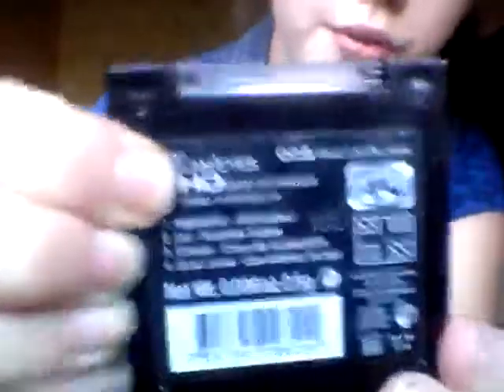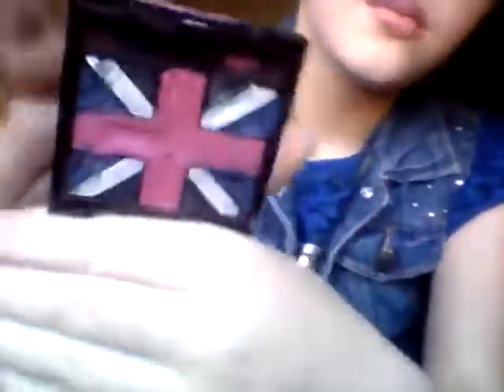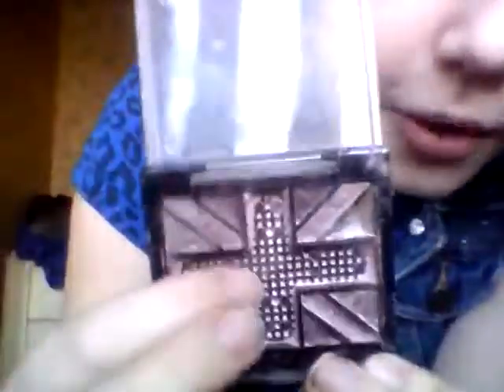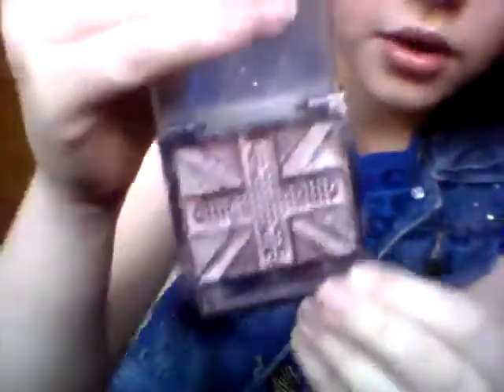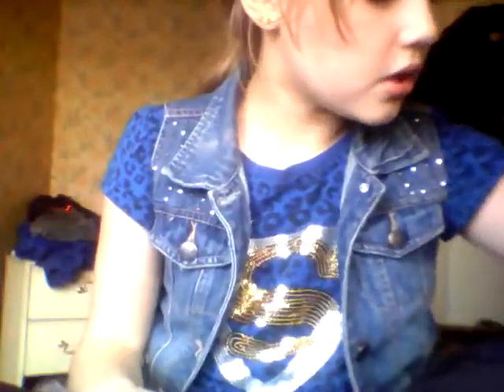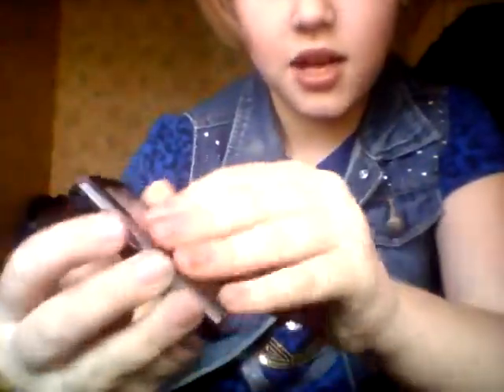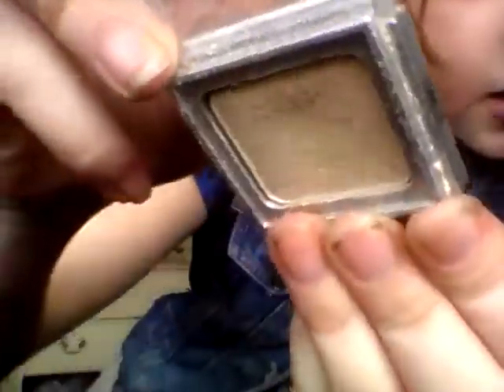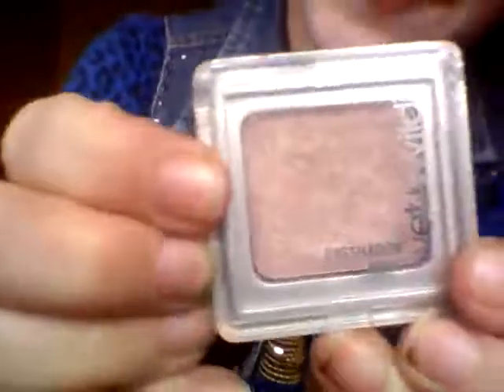Eye shadow collection